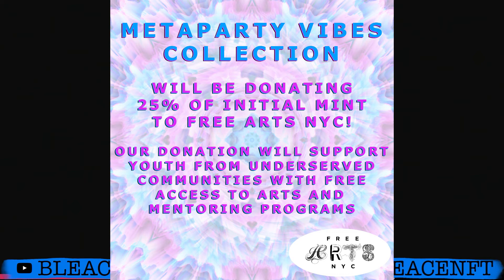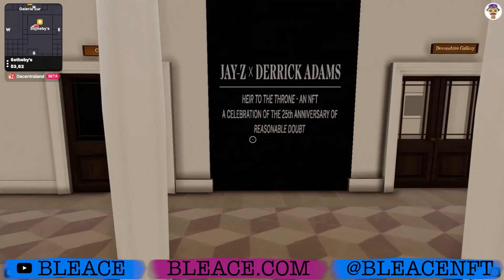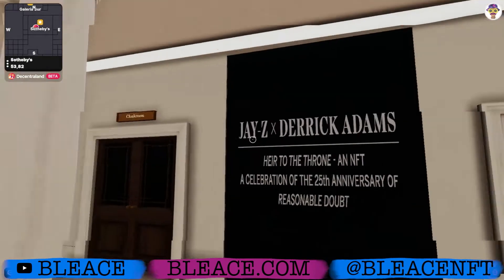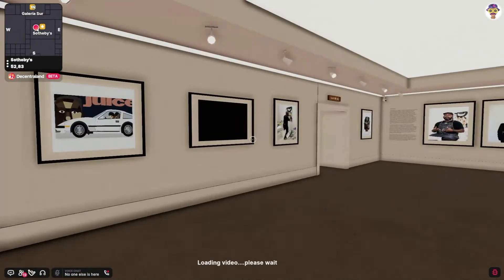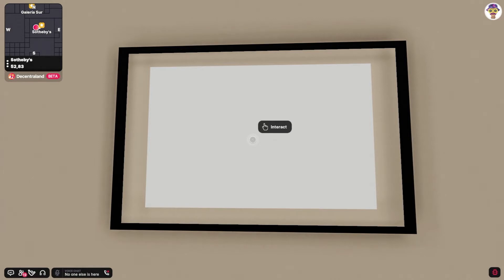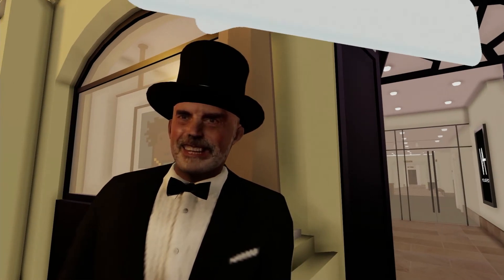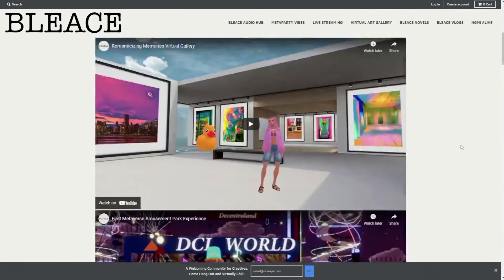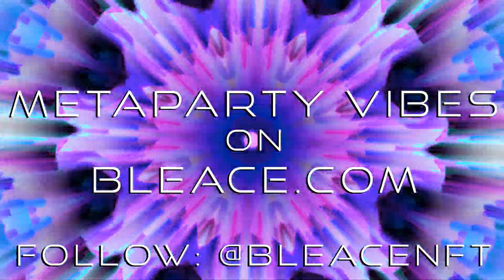Sotheby's in Decentraland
Explored the new Sotheby's Space in Decentraland! Discovered Sotheby's through Free Arts NYC, non-profit organization that the MetaParty Vibes NFT Collection is donating 25% of original mint!